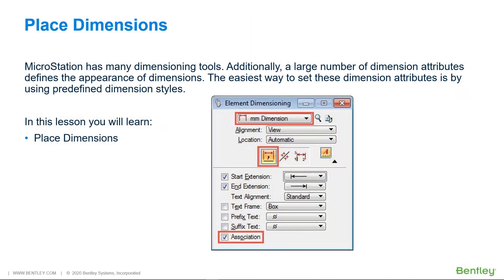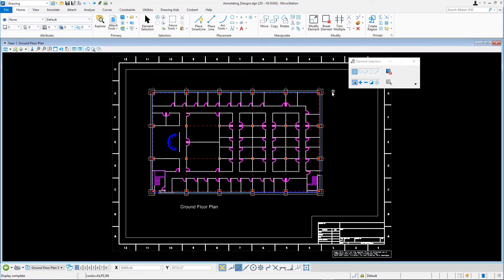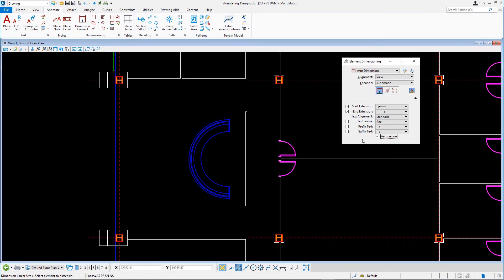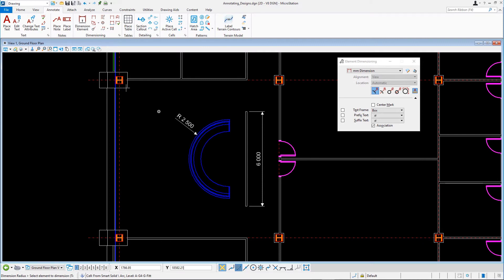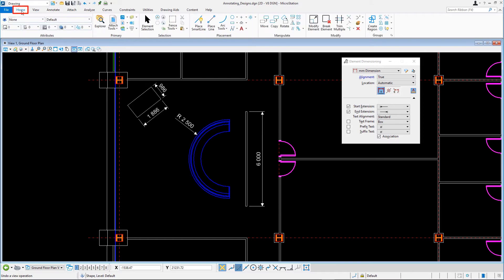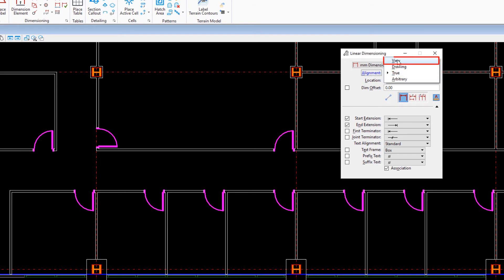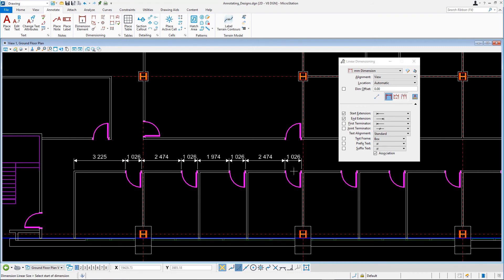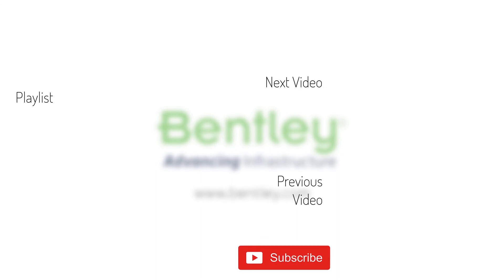5 Place Dimensions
MicroStation has many dimensioning tools. Additionally, a large number of dimension attributes defines the appearance of dimensions. After watching this video you will know how to dimension elements using a variety of dimension tools using a predefined dimension style.